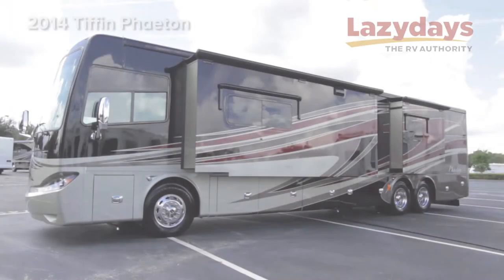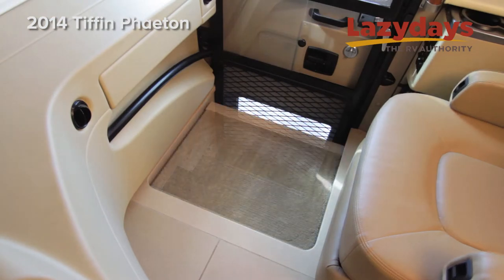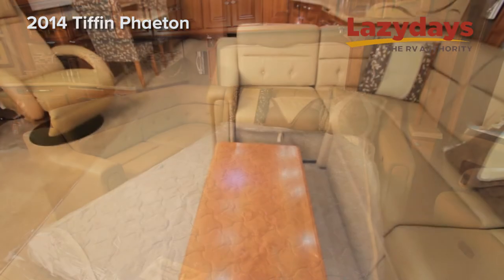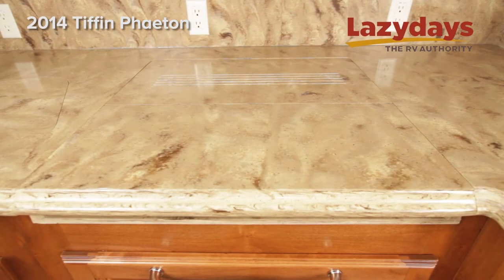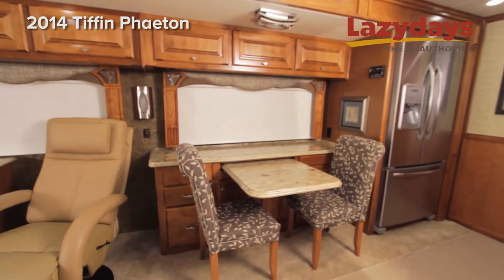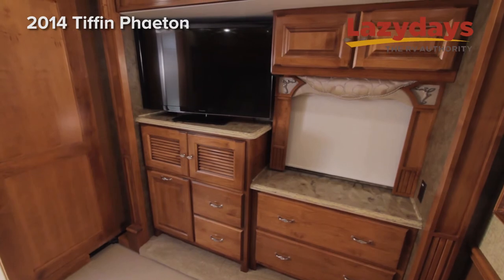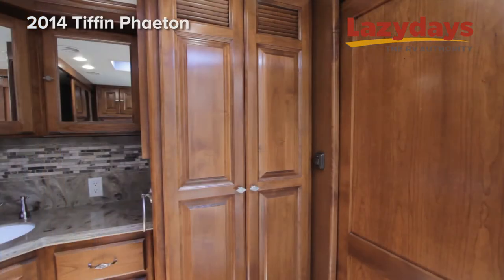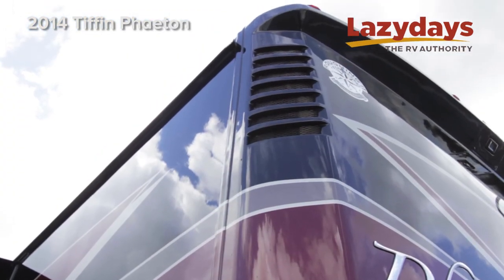For sale in Tampa Florida, 2014 Tiffin Phaeton RV from Lazydays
Lazydays RV is the largest RV Dealer in the world! You can visit us online at
and view our entire inventory, more RVs,
Motorhomes, Class A B & C , Fifth wheels, Toy Haulers, Travel trailers, Campers, all
types of accessories and RV amenities. Over 137 Service Bays to provide the best RV
service, maintenance, RV repairs and also custom body work. View our entire
Motorhome, Camper, Fifthwheel, RV go to
We also enjoy having you visit
with us at our luxurious RV Campground in Tampa Florida and you can find out more

Mon-Fri 8am-6pm (EST)
Sat 8am-5pm (EST)
Sun 12pm-5pm (EST)